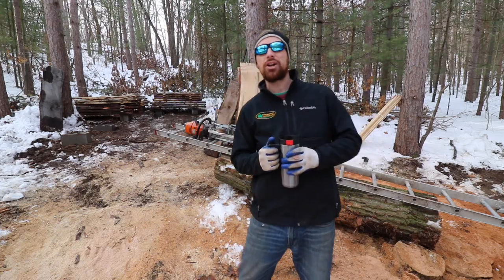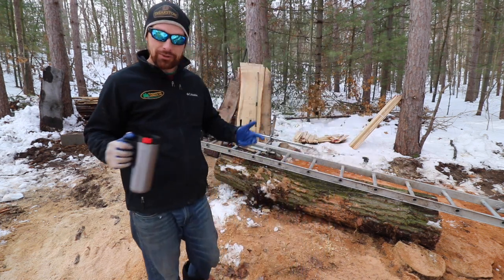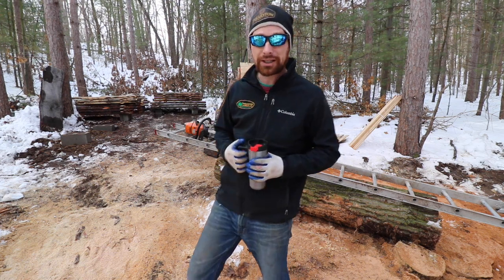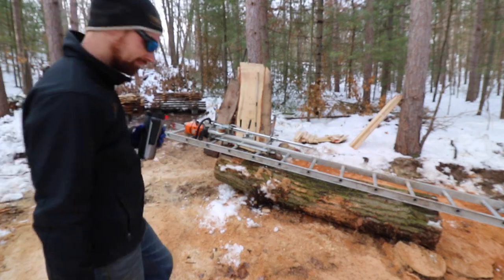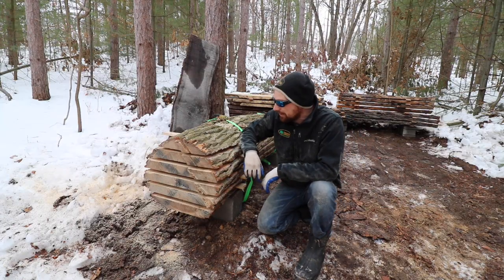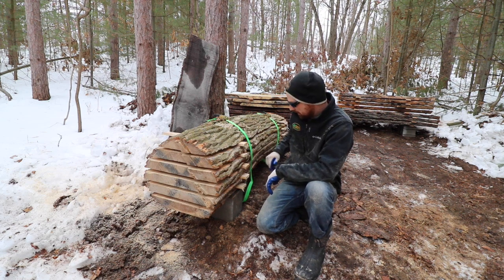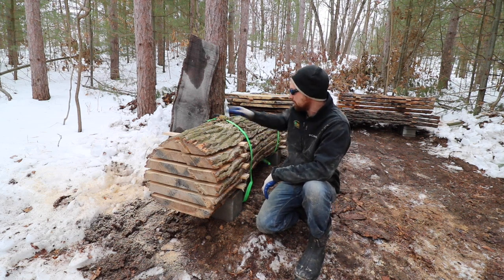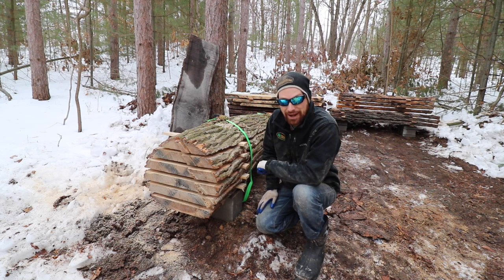Stickering the slabs | Chainsaw milling!